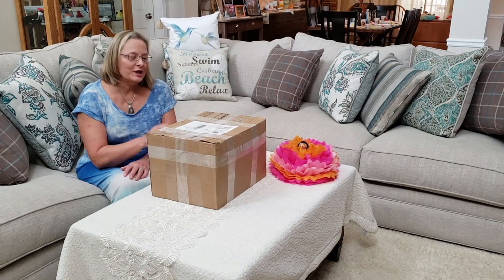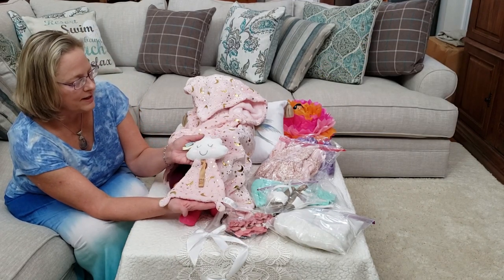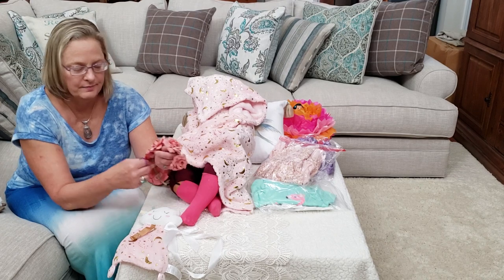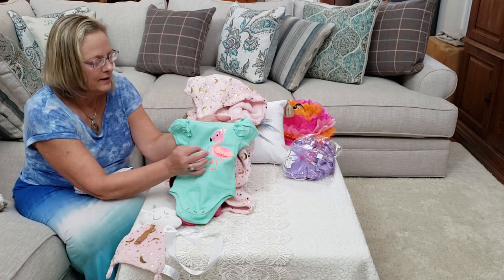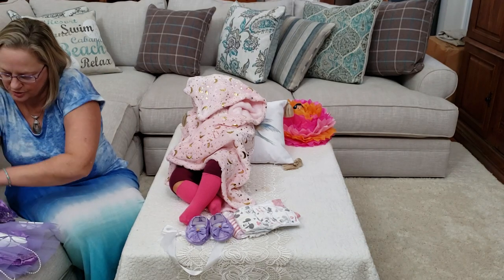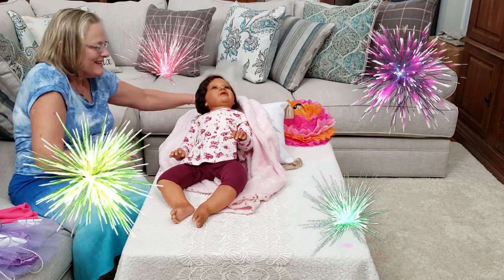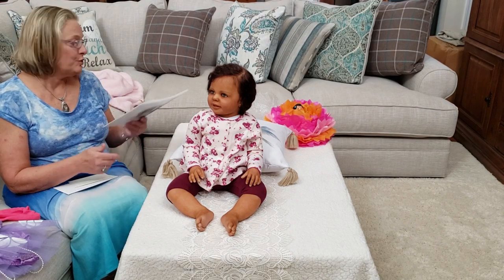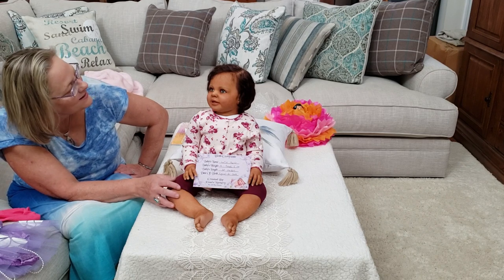Part 1: HOLD ONTO YOUR HATS - BOX OPENING!!!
Please REMEMBER these are DOLLS not real babies.